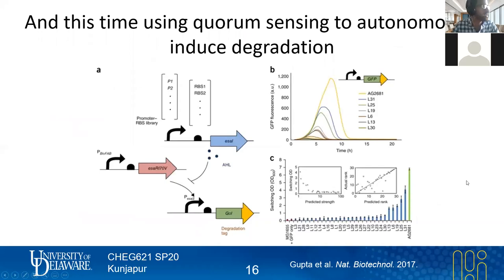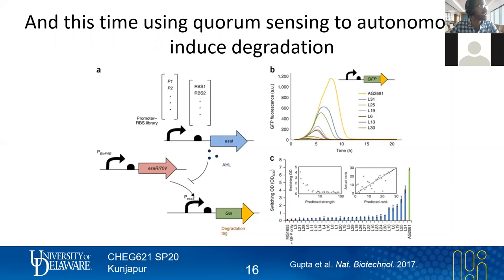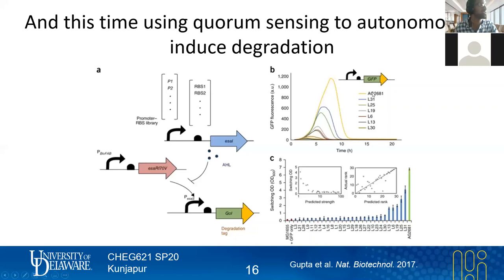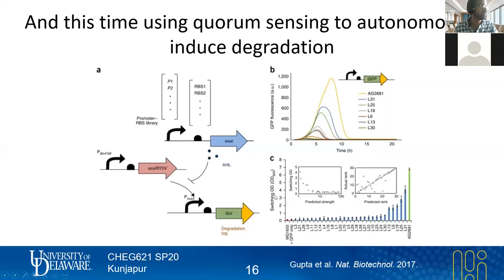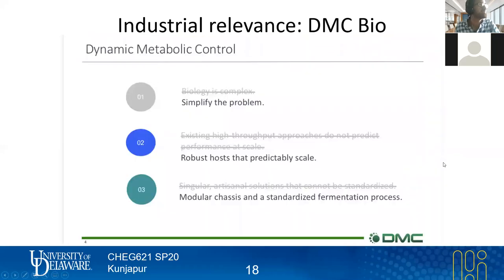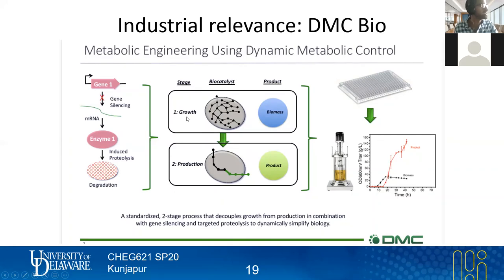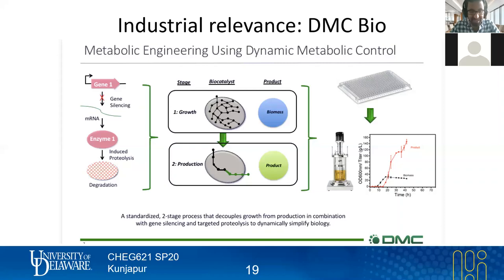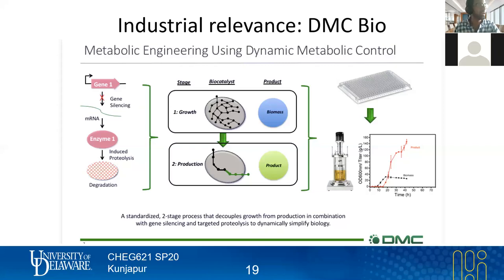29 Industrial DMC | Biosensors & Synthetic Circuits | Lecture 15 | Metabolic Engineering | SP20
In this lecture:
First, how the ability of bacteria to sense each other can be hijacked for dynamic metabolic control (DMC).
Second, how DMC is currently the basis of a company